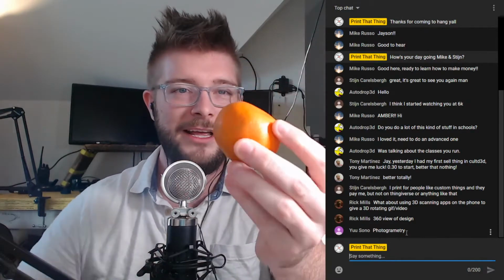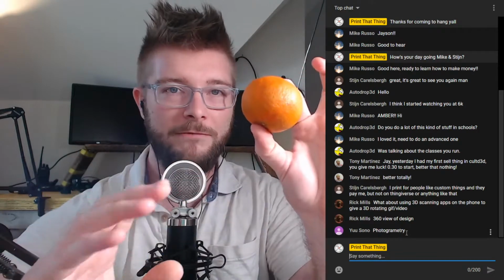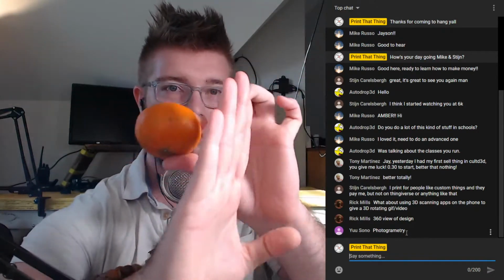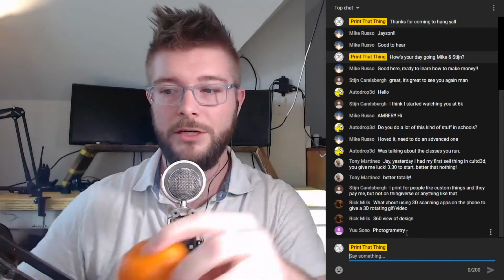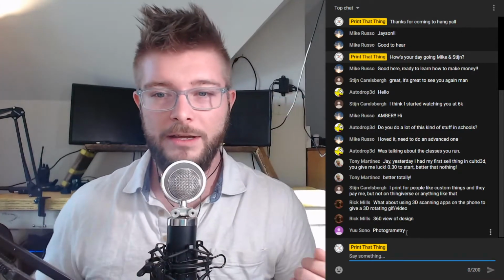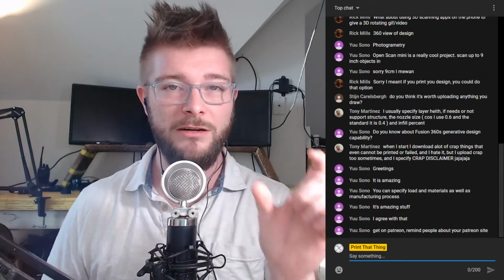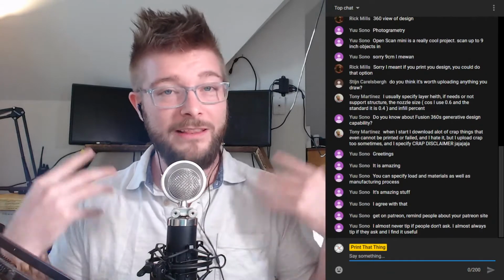Increase Your TIP$ on Thingiverse, MMF, Cults3D + Q&A | PTT.LIVE (Replay)